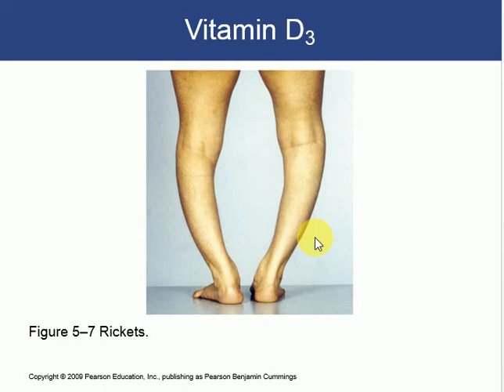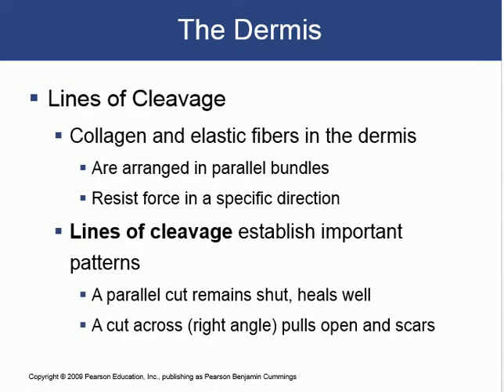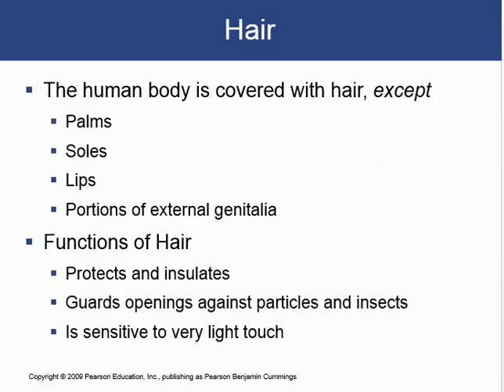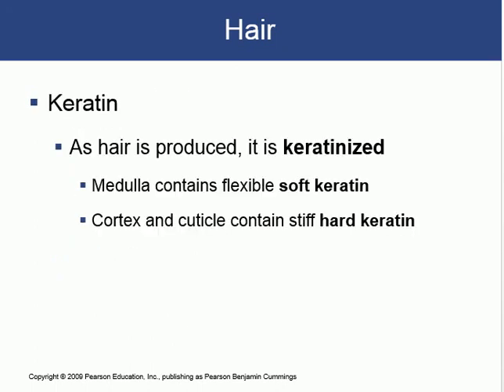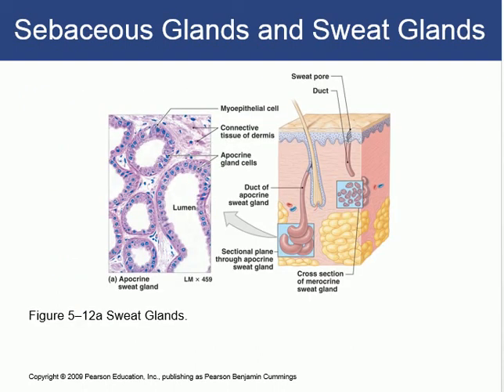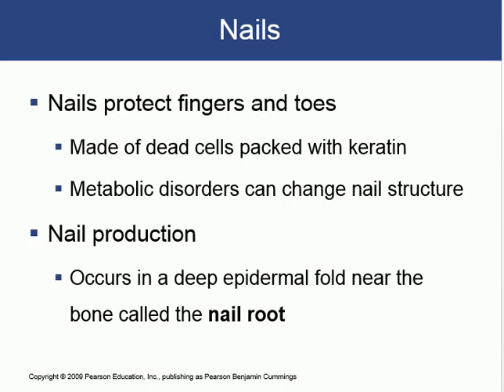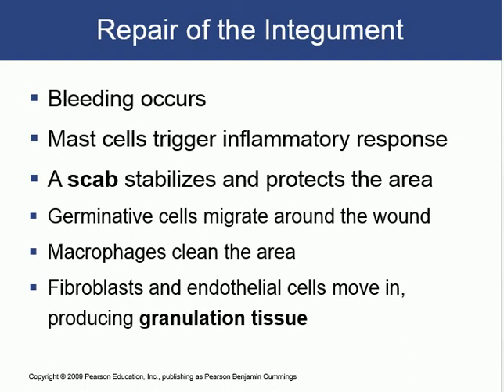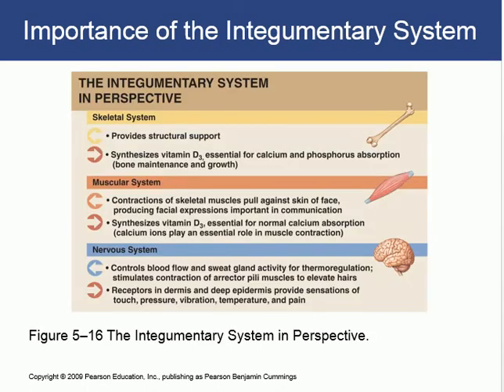Bio233 A&P 1 Lecture 9 Chapter 5B Intgumentry system